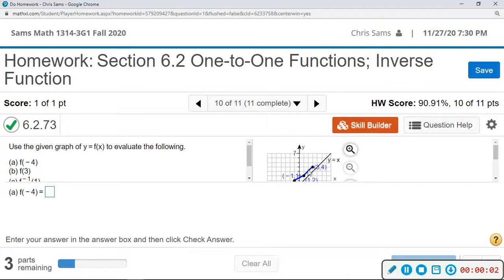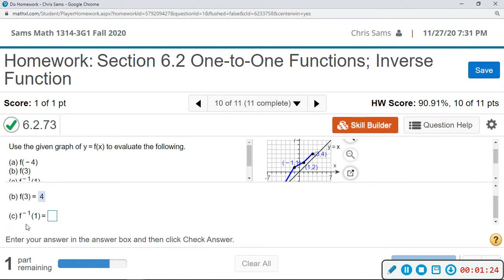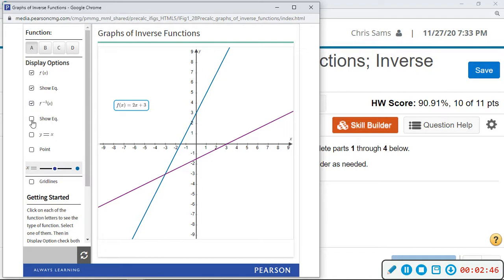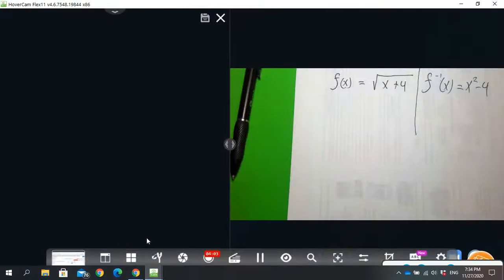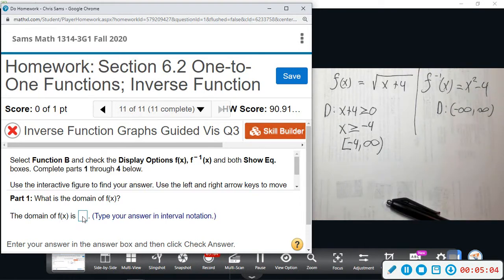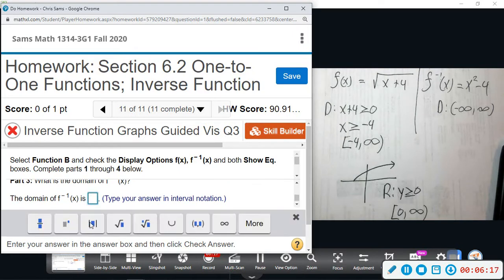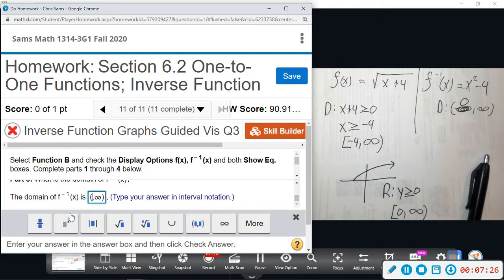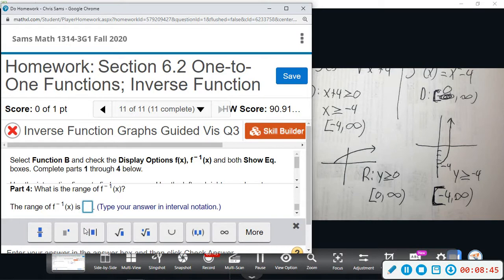ColAlg Mylab 6 2 10,11